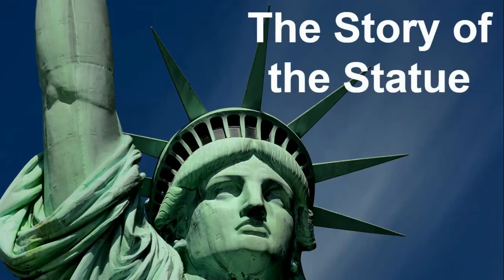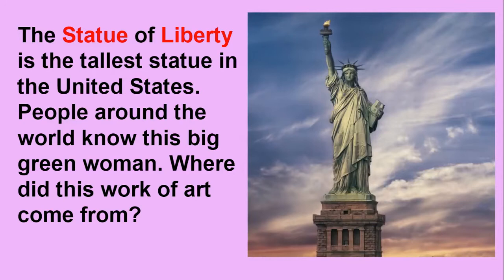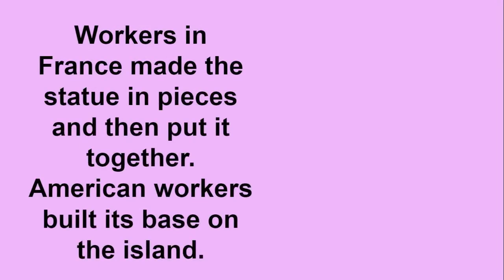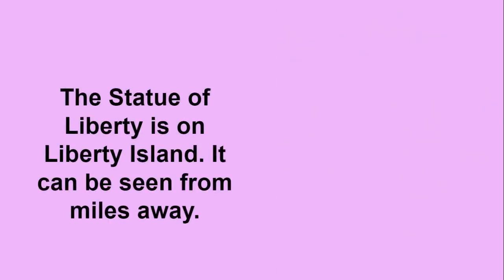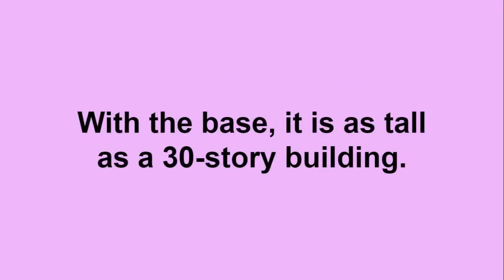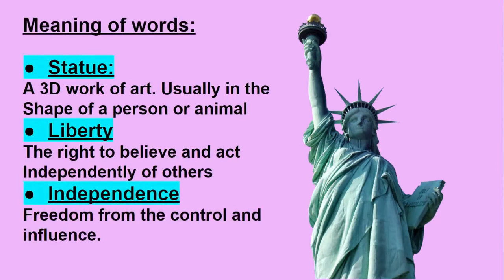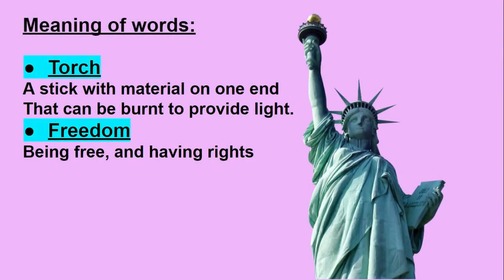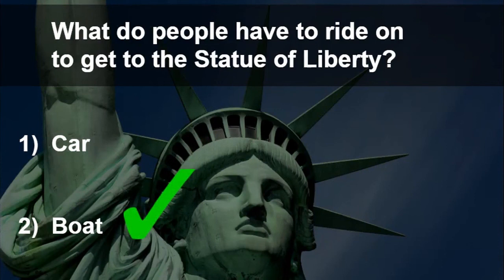The Story of the Statue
English story/ESL /The Story of the Statue, By: Heather Banks(Level 2) America accent